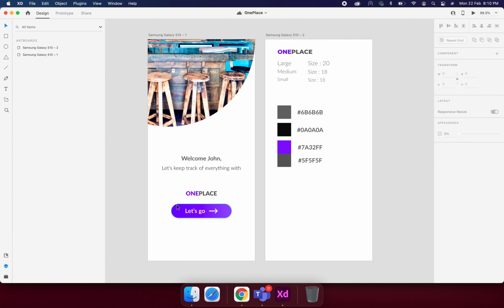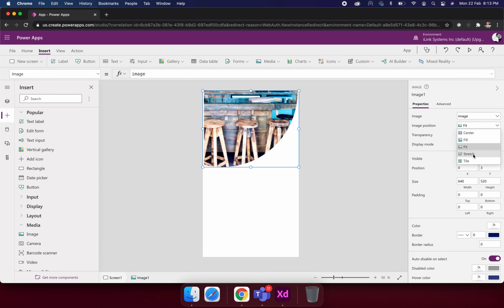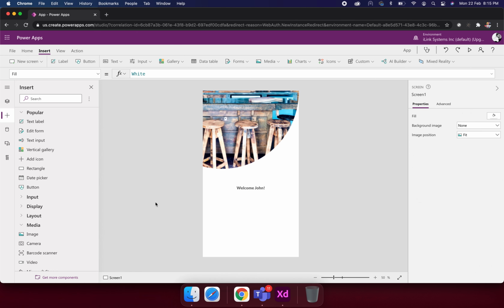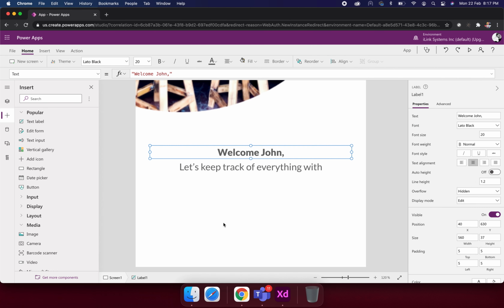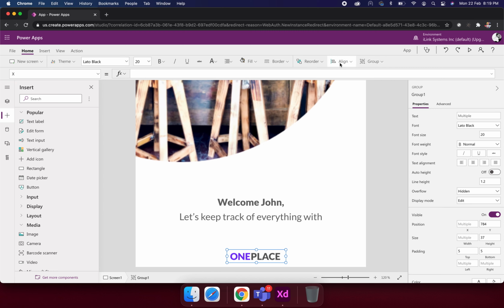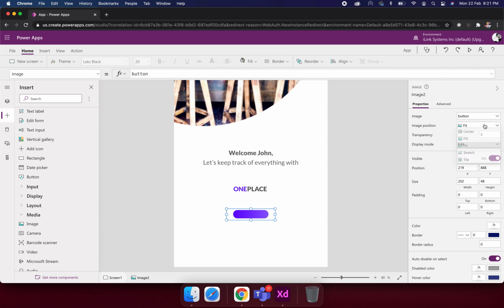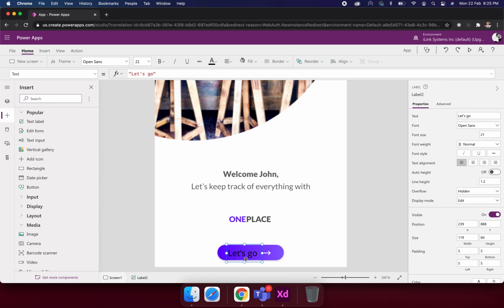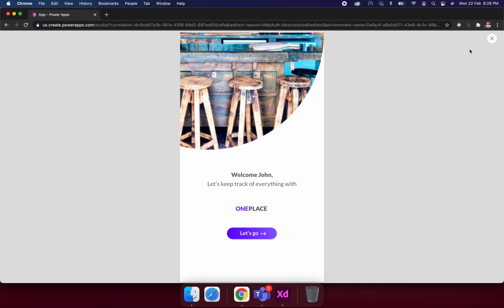How to use Power Apps? Power Apps Tutorial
Learn Power Apps | How To Do Custom Designs in Power Apps | Power Apps Design Tutorial | Power Apps

Hi guys! In this tutorial I am going to show you how to design custom UI design in Power Apps. Power Apps is a Microsoft Tool to create mobile applications. Though it has certain limitations still we can do some cheats to achieve desired results.